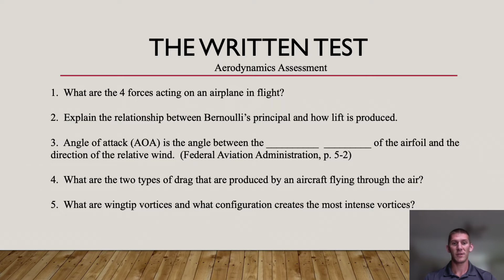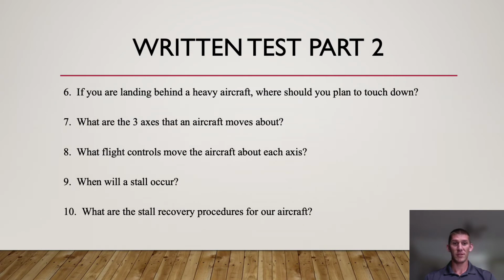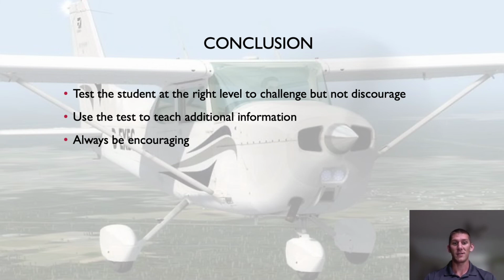Brad Walter Aerodynamics Written Assessment